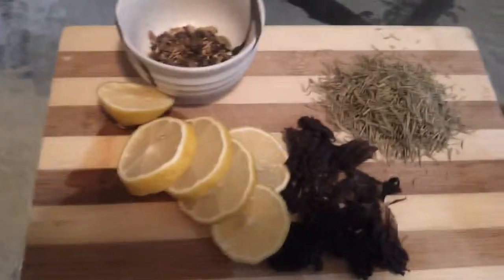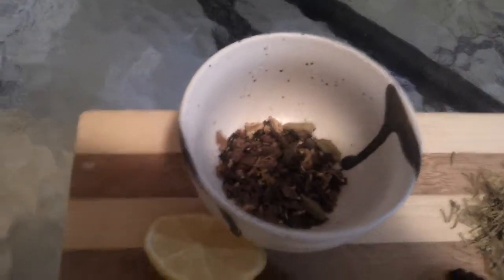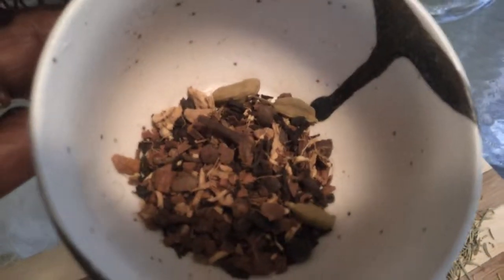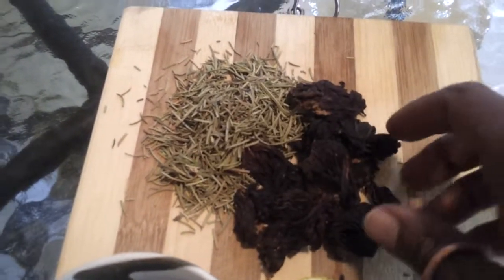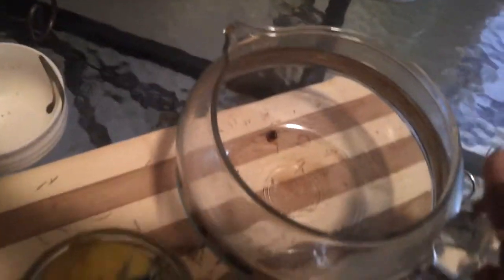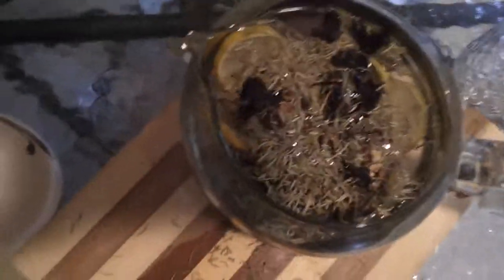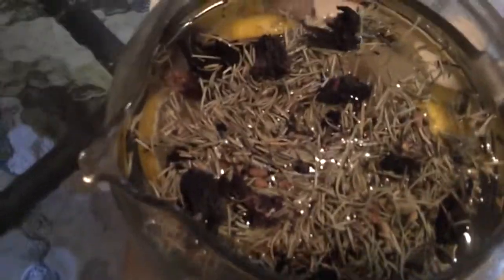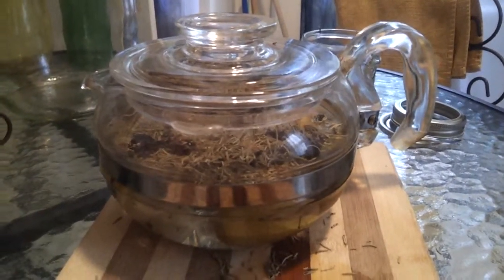Natural Home Scents For Fall: The Yendys Experience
Simmer natural ingredients in a glass pot to scent your home this upcoming Fall season. In this blend I'm using lemon, chai tea, rosemary and dried sorrel...I wouldn't recommend drinking this since I'm measuring amounts for simmer and not making consuming...I'm sure it would be tasty only... IF YOU USE A SENSIBLE AMOUNT OF EACH INGREDIENT MEASURED OUT SPECIFICALLY FOR A CUP OF TEA.
Enjoy the aromatic bliss!